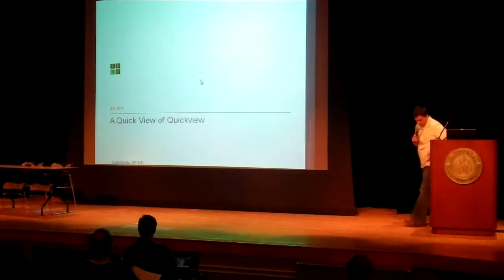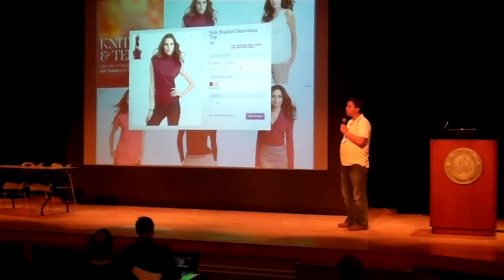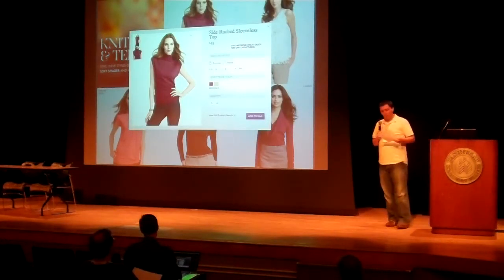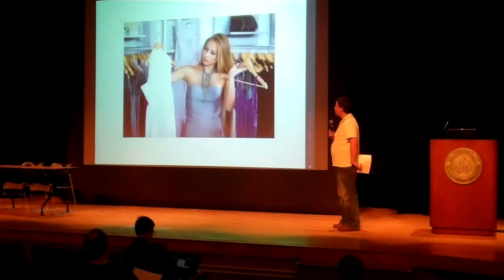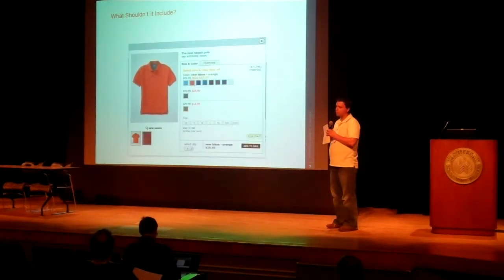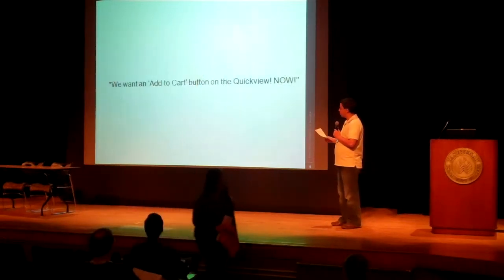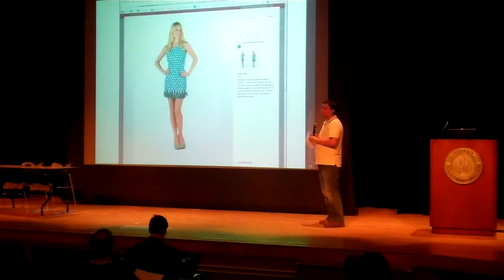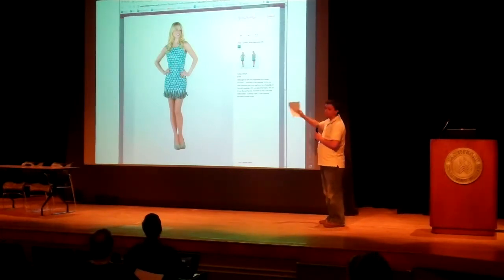Josh Ribolla - A Quick View of Quickview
Josh Ribolla discusses the intricacies of the e-commerce "Quickview" feature at IUE 2011's Ignite session. October 11, 2011. Ann Arbor, Michigan, USA.